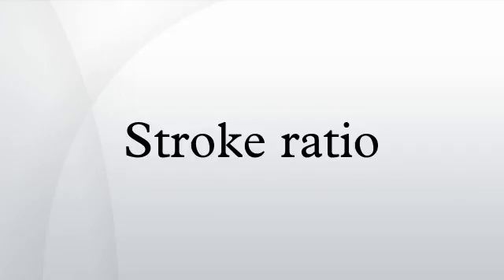Stroke ratio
In a reciprocating piston engine, the stroke ratio, defined by either bore/stroke ratio or stroke/bore ratio, is a term to describe the ratio between cylinder bore diameter and piston stroke. This can be used for either an internal combustion engine, where the fuel is burned within the cylinders of the engine, or external combustion engine, such as a steam engine, where the combustion of the fuel takes place outside the working cylinders of the engine.
While the stroke ratio can provide insight into the goals of an engine's designer, it has no direct effect on the speed at which an engine reaches maximum torque . An observable relationship between displaced volume and cylinder surface area throughout an engine cycle such that is defined by the stroke ratio.